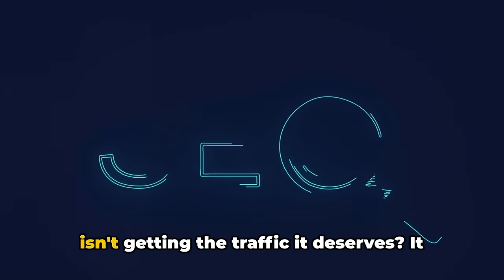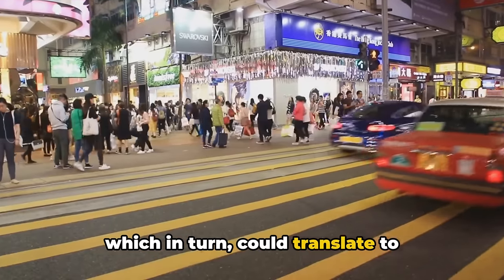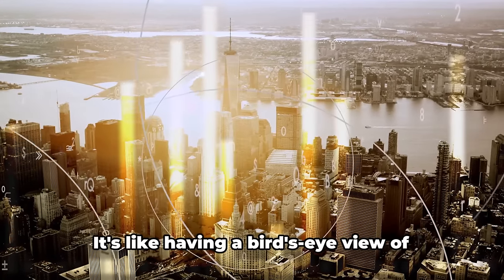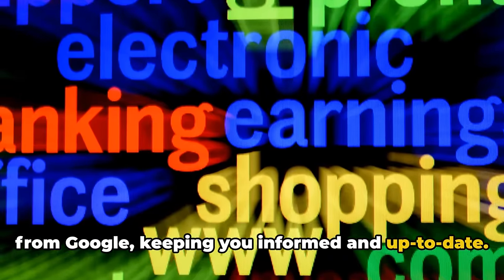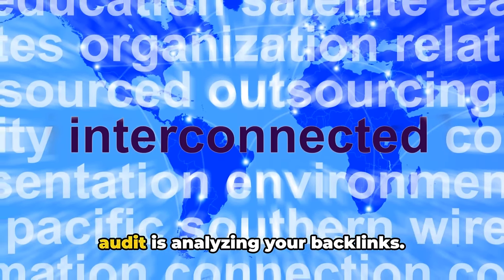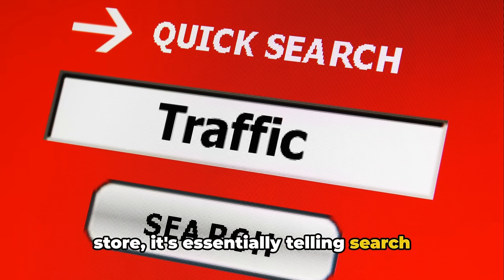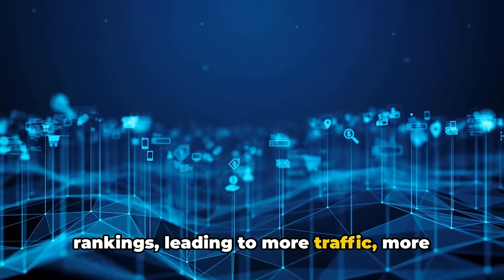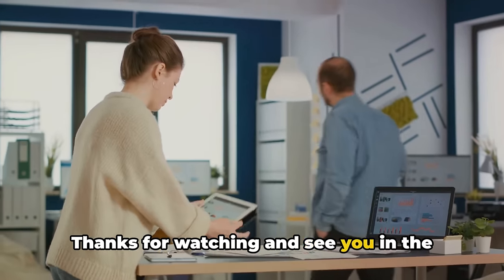Mastering E commerce SEO A Comprehensive Audit Guide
Learn how to master E-commerce SEO with this comprehensive audit guide. Discover the strategies and techniques to optimize your online store for search engines and increase your visibility and sales. Perfect for E-commerce business owners looking to boost their online presence!